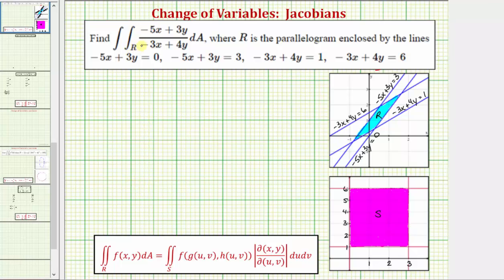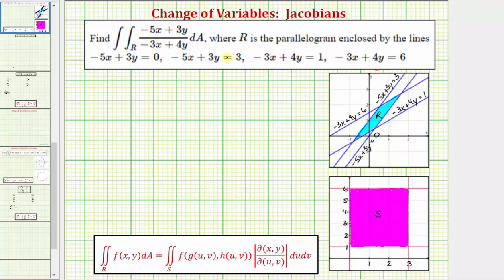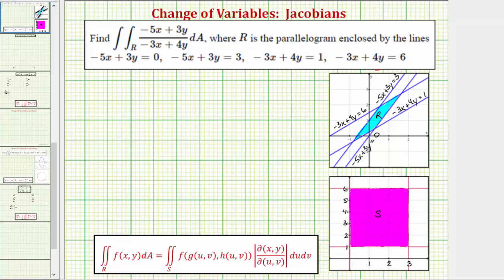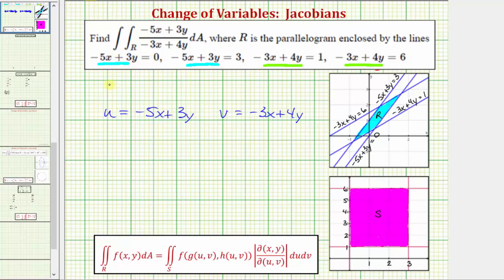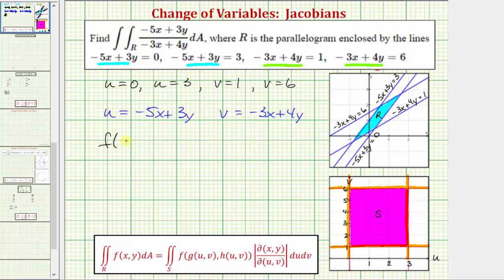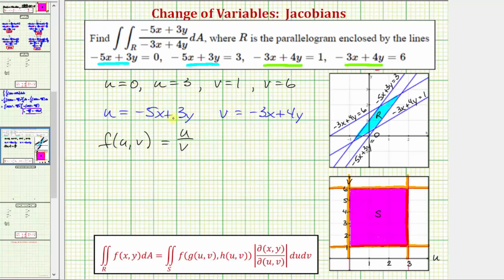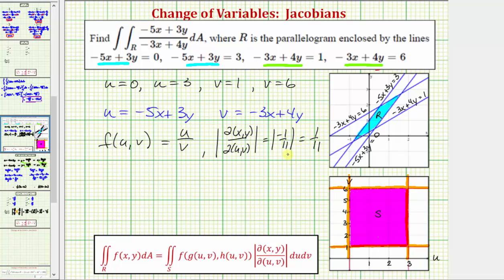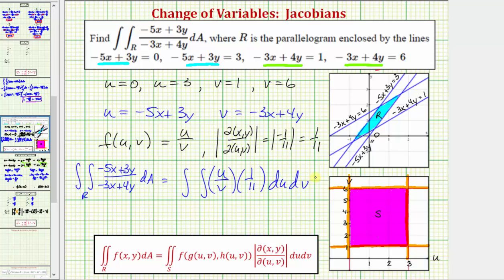Evaluate a Double Integral of ax+by Over Parallelogram (Jacobian)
This video explains how to perform a change of variables for a double integral.  The transformation equations are not given.